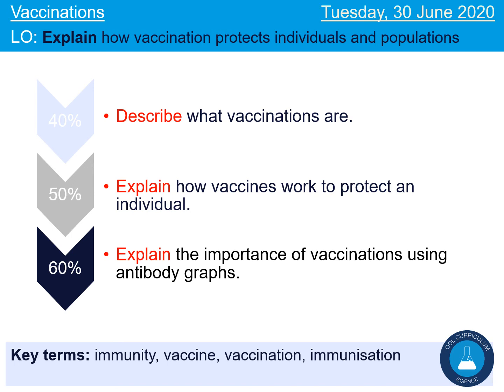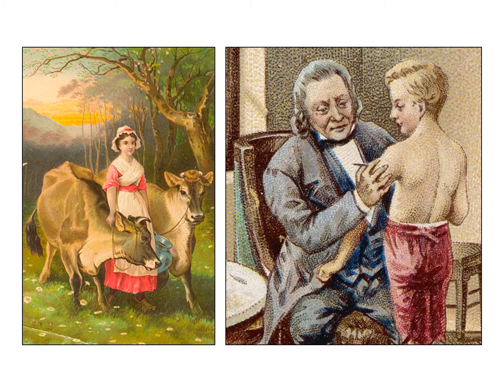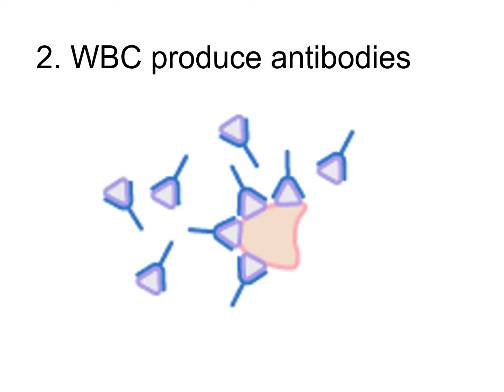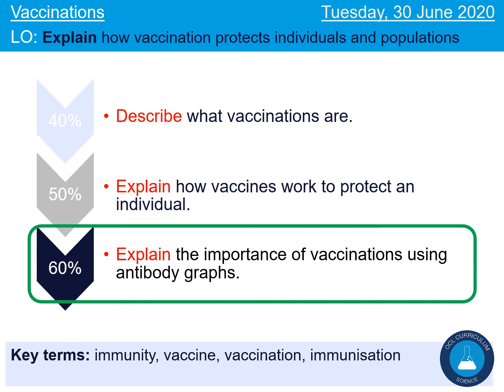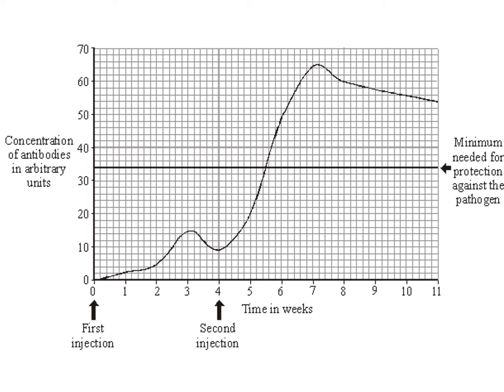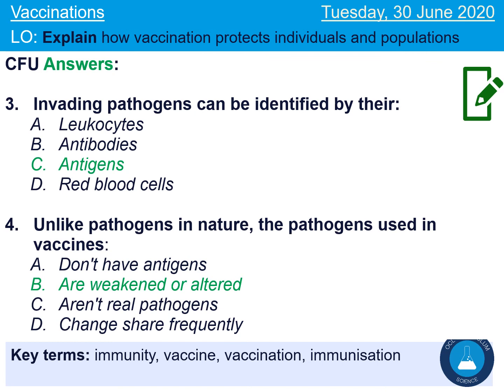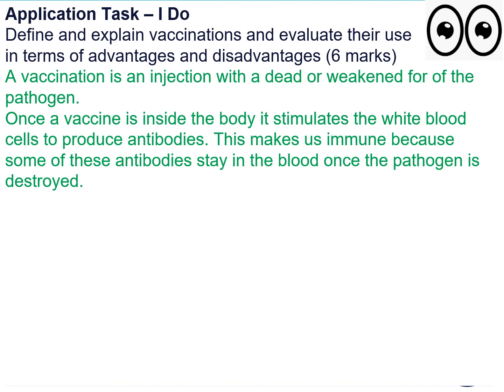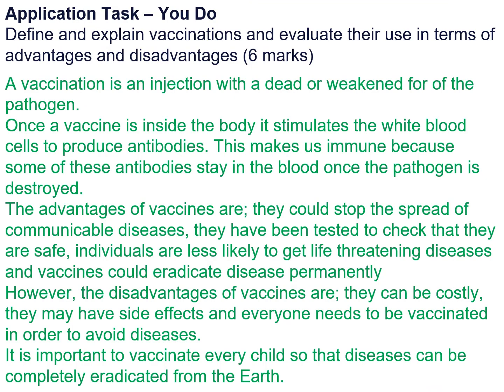GCSE Biology (All): Vaccinations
This video follows the AQA GCSE Biology combined and separate science specification. It is for both foundation tier and higher tier